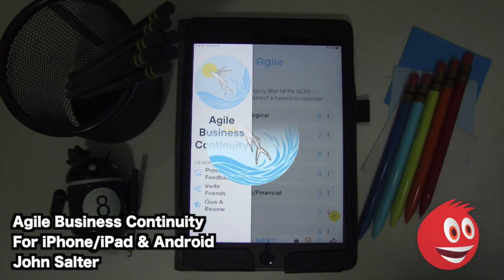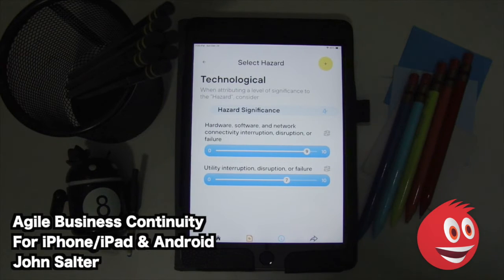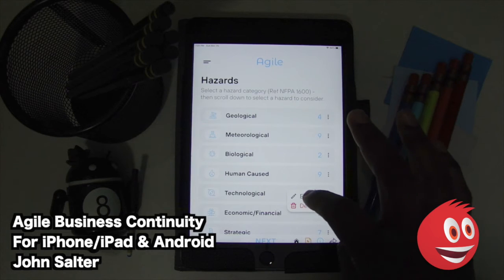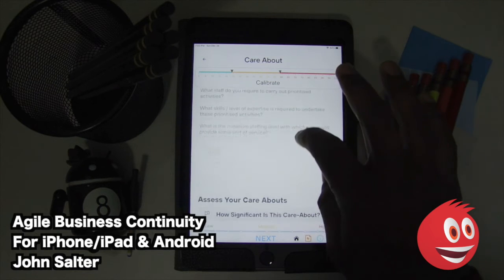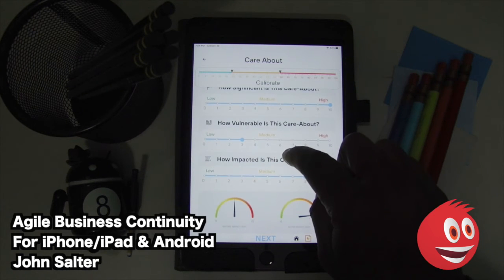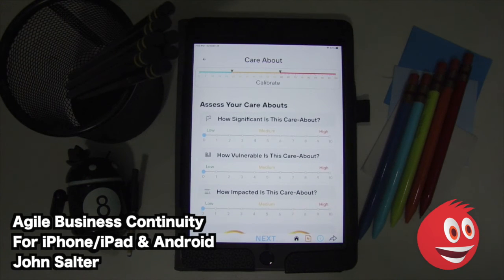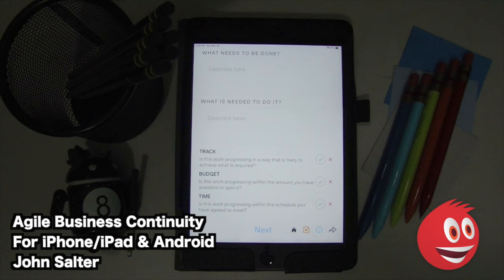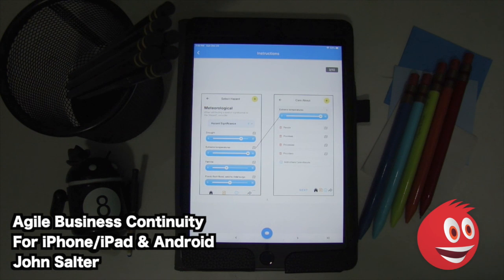Agile Business Continuity iPhone:iPad App Review | GiveMeApps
Agile Business Continuity iPhone/iPad App Review by GiveMeApps

Need to calculate the impact a hazard may have on your business, product, service or assets? Agile Business Continuity is a powerful tool which can help you do that.

Using an advanced proprietary expert engine powered by AI, Agile Business Continuity allows you to engage in business continuity planning with a risk lens conceptualized as function of extreme events interacting with the things you care about - assets - people, premises, processes and providers. All criteria are customizable!

When it comes to your business, there is no time for down time! Agile Business Continuity is a powerful that will promote conversation and motivate and support your team toward tight contingency planning!